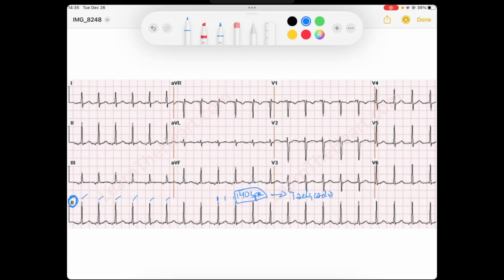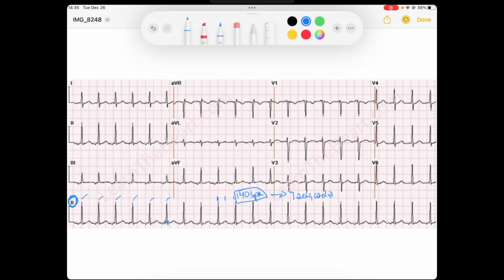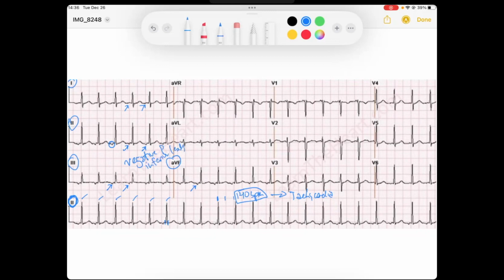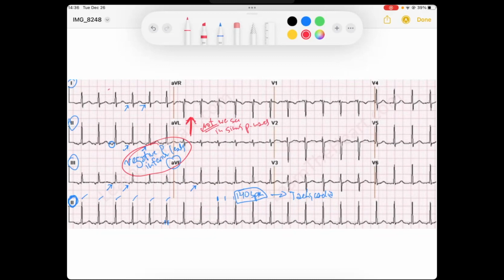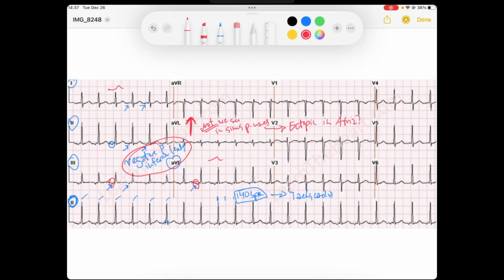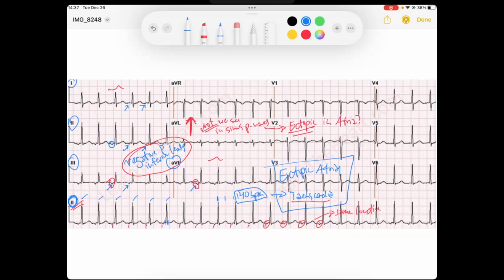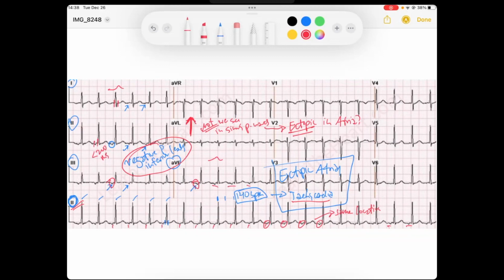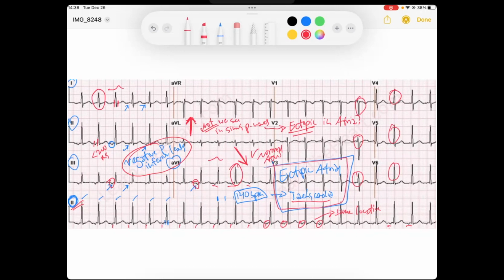EKG Test Yourself | ECG Case Study #11